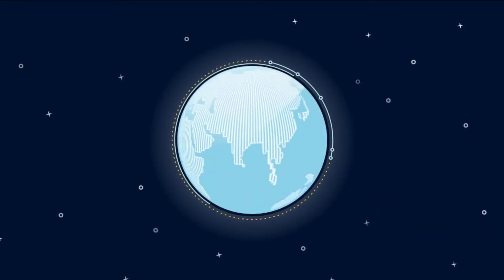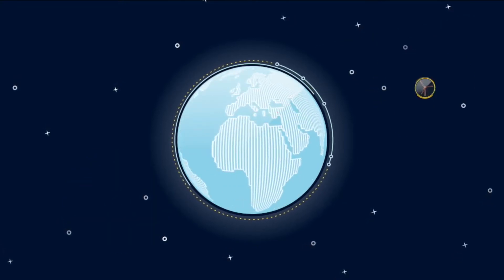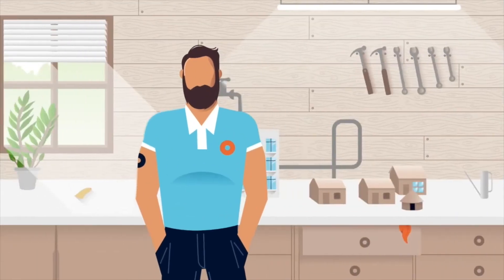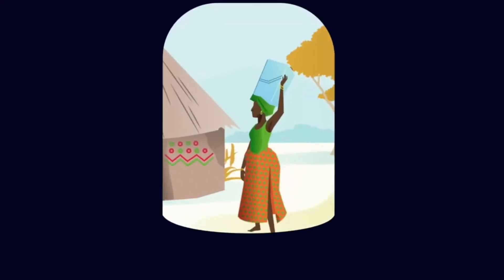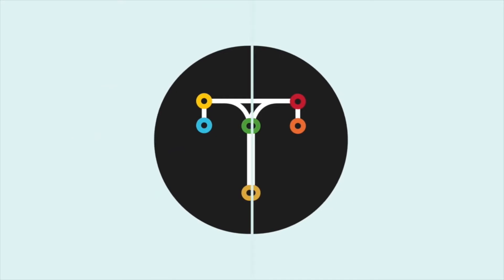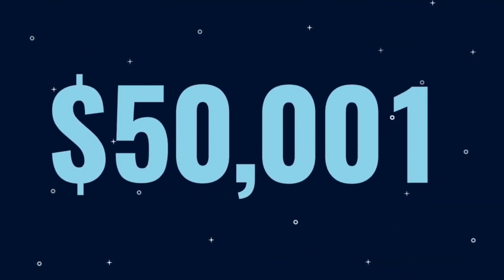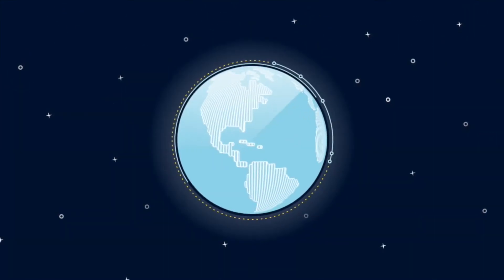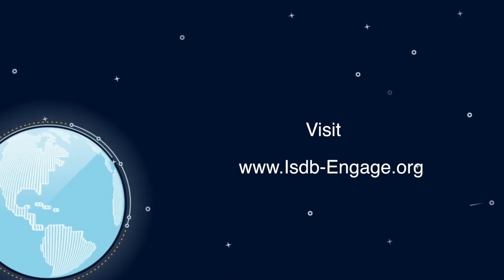Call for Applications Transform Fund 2020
The Transform Fund is a new multi-million dollar fund powered by IsDB that will drive meaningful change to millions of people by giving every scientist, technologist and innovator the opportunity to make a difference to the world around them. Linked to the Engage hub ), Transform will turn innovative ideas into real development solutions. Transform will provide seed money for innovators, startups and SMEs. It will also fund the commercialization of technology developed through partnerships between researchers and entrepreneurs.